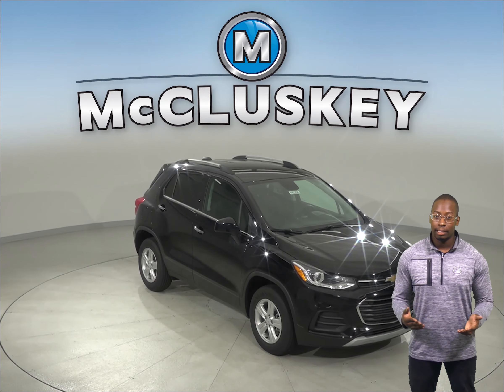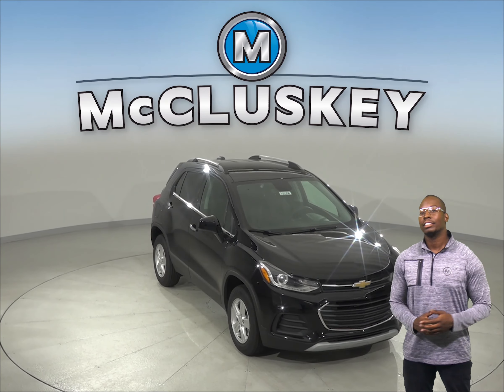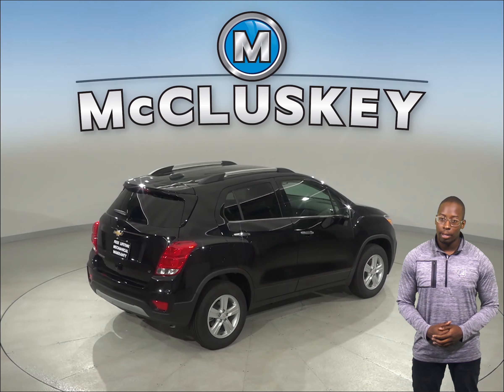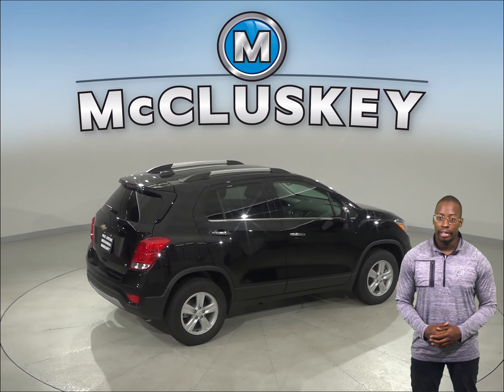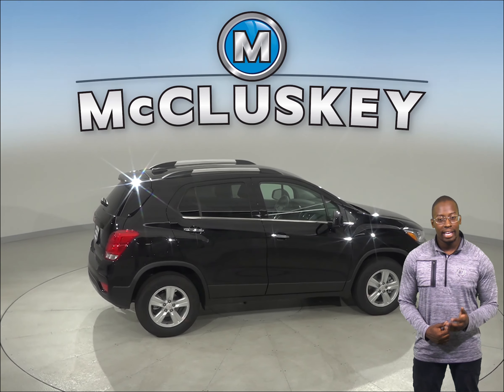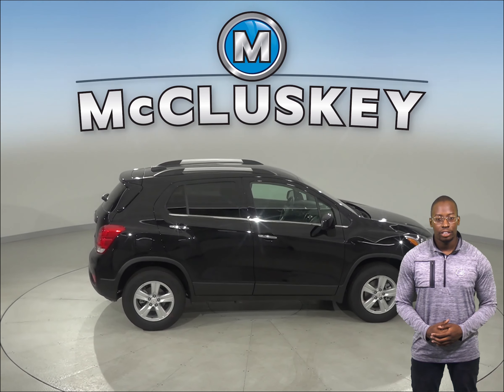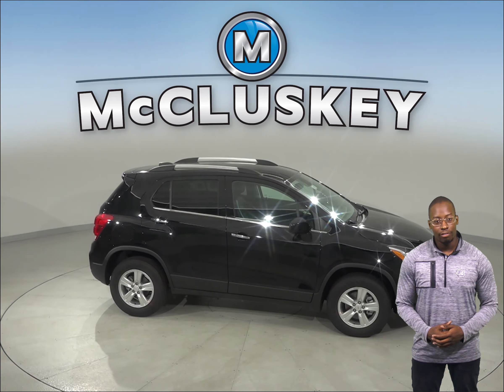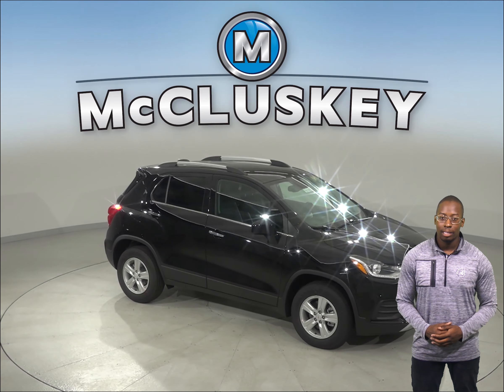193358 - New, 2019, Chevrolet Trax, LT, AWD, Test Drive, Review, For Sale -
Challenged credit?